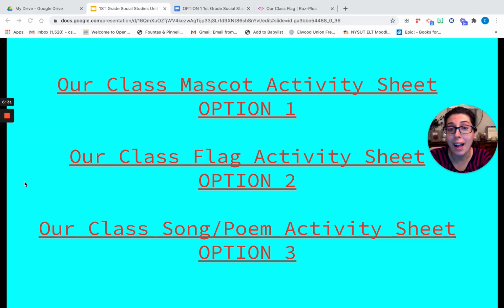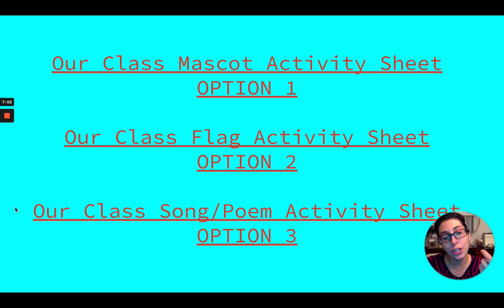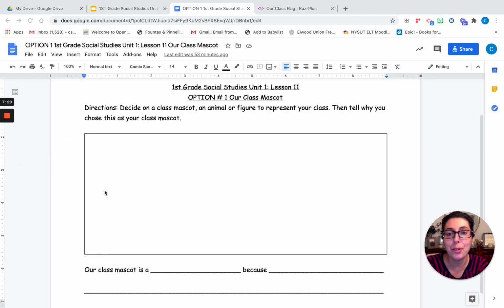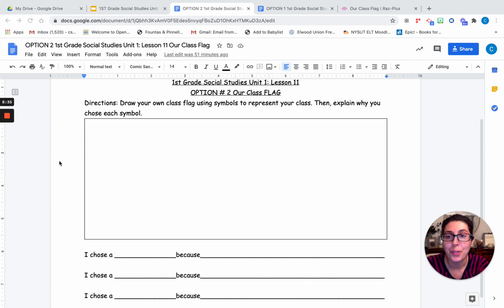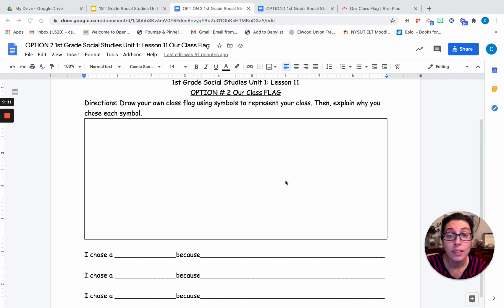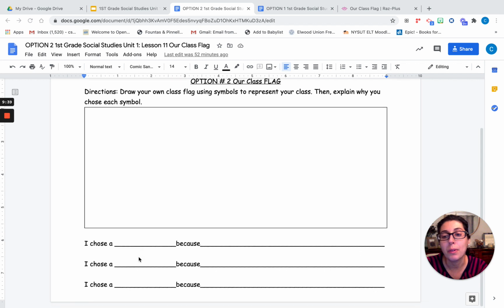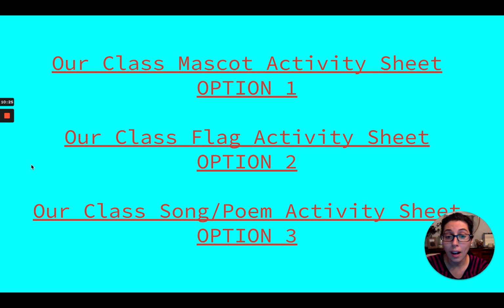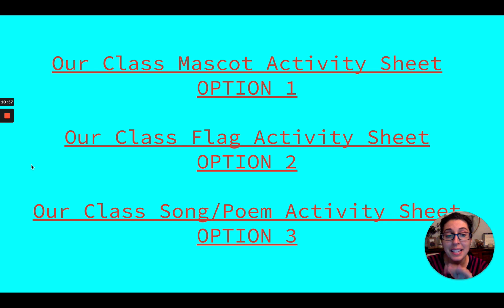Building Community Through Symbols : Lesson 11 - 1st Grade Social Studies : Citizenship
In this episode, Mrs. Miller reviews what symbols are. Mrs. Miller then conducts a read aloud of the book, Our Class Flag by Kara Waite. Mrs. Miller then challenges students to create their own class symbols, giving them the choice of one of the following: a class mascot, a class flag, or a class song/poem.